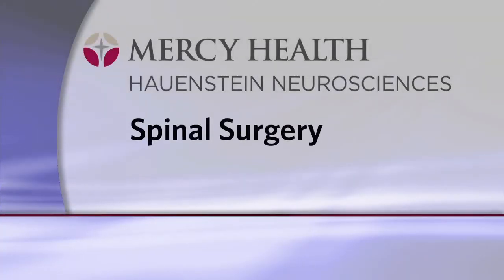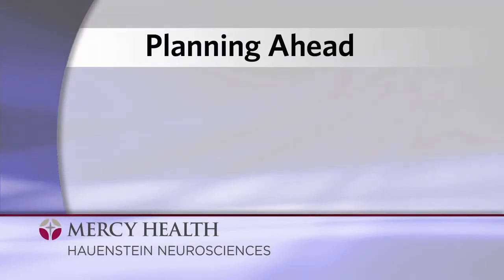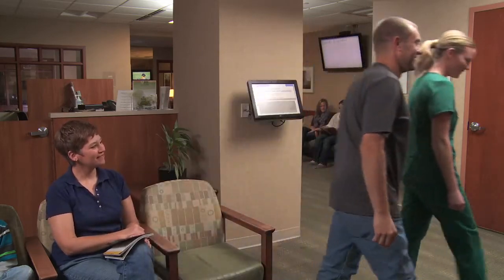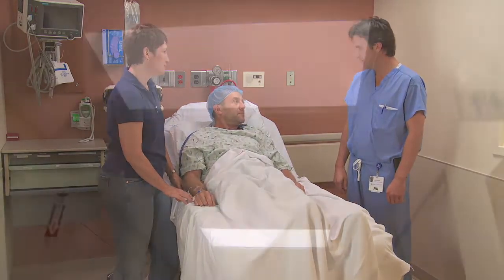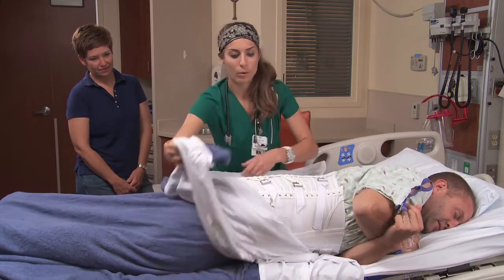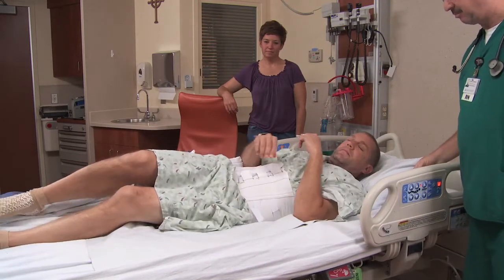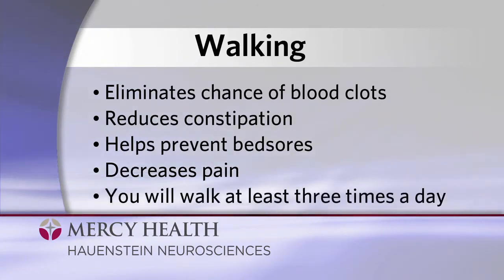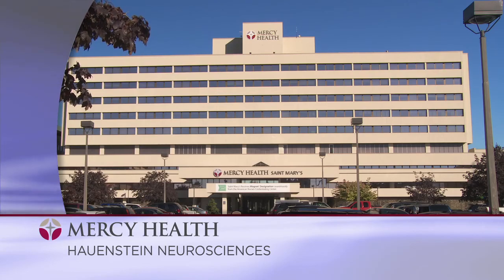Spinal Surgery at Mercy Health Saint Mary's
Mercy Health Hauenstein Neurosciences offers a truly comprehensive spinal surgery service. We take care of you from the minute your issue is discussed with your primary care provider—expert care from your trusted partner for life.